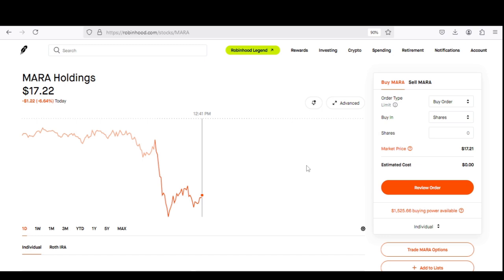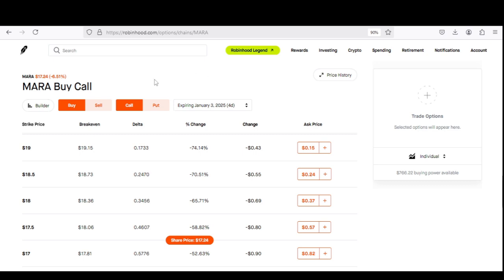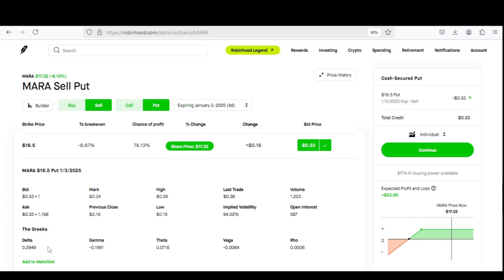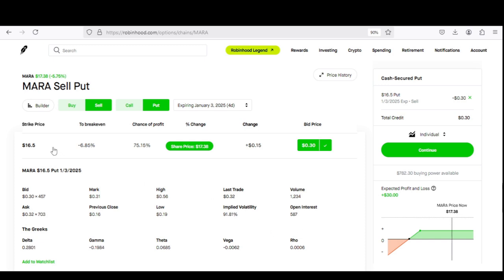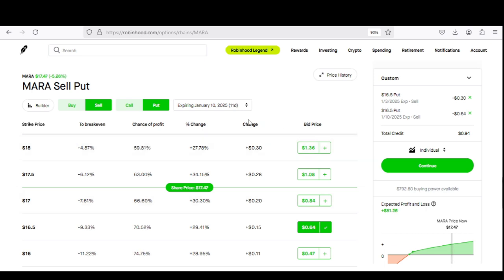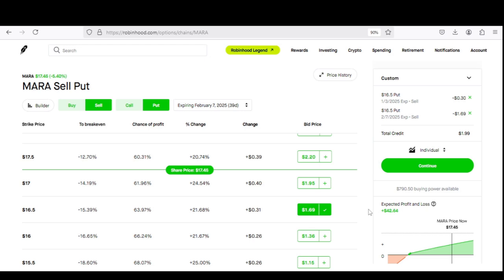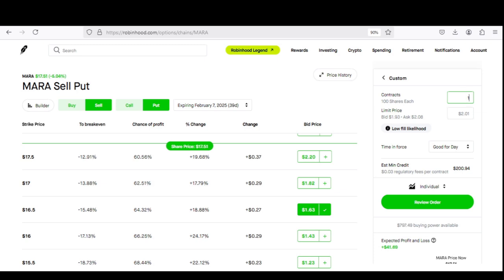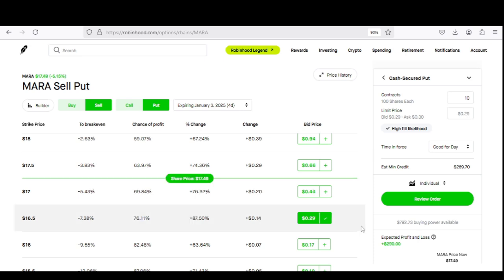Choosing The Correct Options Expiration Date | How It Affects Your Profit!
Are you struggling to decide the best expiration date for your options trades? In today's video, we break down the key factors to consider when choosing the right expiration date for your strategy. You'll learn how expiration impacts your profit potential, time decay, and risk management.

Whether you're trading for income or long-term growth, understanding how to select the appropriate expiration date can make a huge difference in your results.